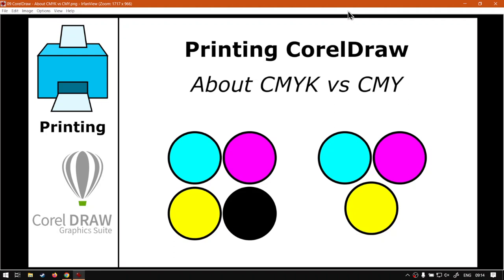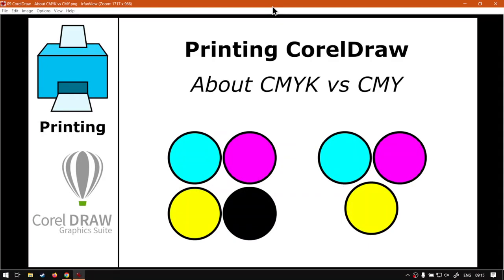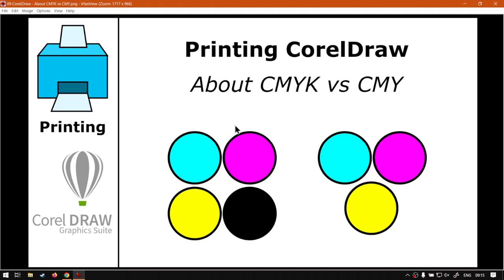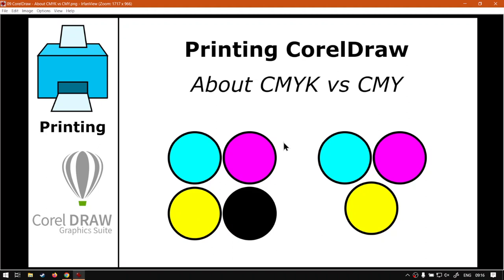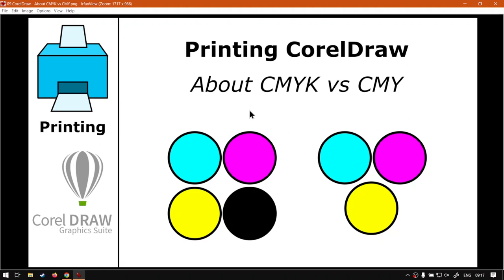CorelDraw Software About Printing CMYK vs CMY (Part 1) Step by Step Video Tutorial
This method that we are about to cover will be looking at a way to make a fake dark print without having any black ink.

There are a few important things to keep in mind when using this method for printing, but we will cover them all.

This video is part of a Mini-Series. Next video covers Project Setup.